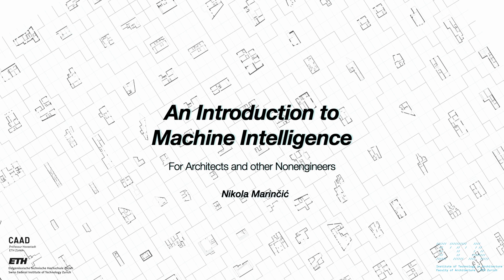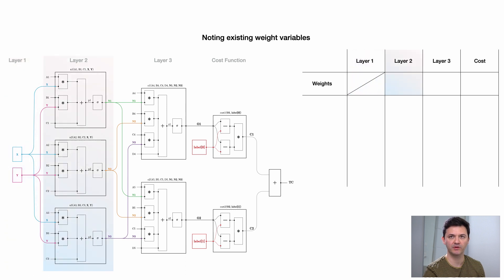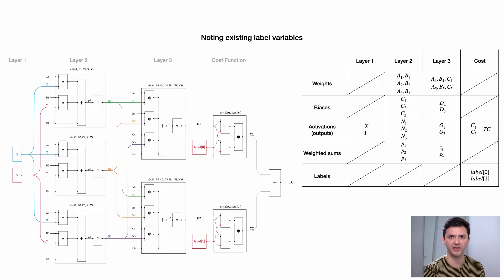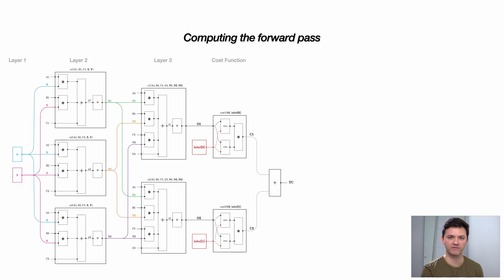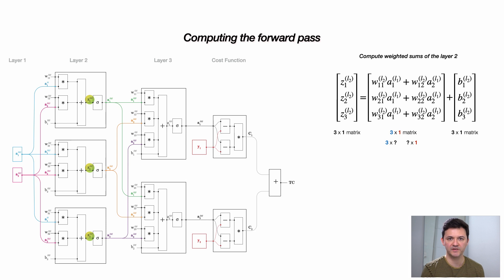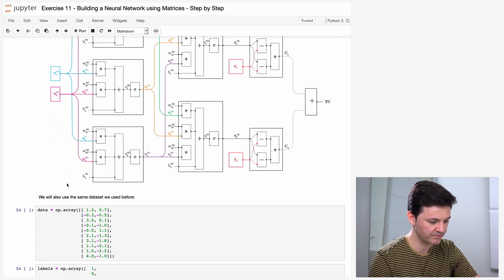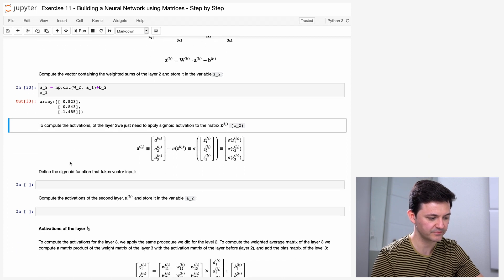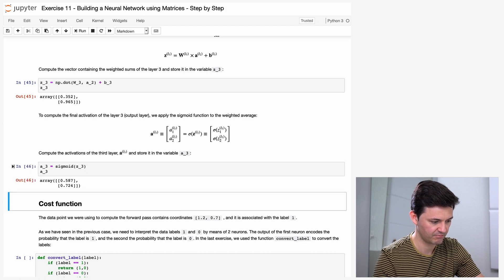Implementing an Artificial Neural Network Using Linear Algebra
In this class, our goal is to describe all the elements, as well as processes taking place within a neural network using linear algebra. First, we aim to identify structural roles within a neural network and recognise how are they distributed layerwise. This step will help us rename individual elements (weights, biases, activations, etc.) so that they fit the indexing schemes of more general data structures representable within linear algebra by using vectors and matrices. To efficiently compute forward pass, total cost/loss and especially backward pass, it is advantageous to represent these calculations in terms of vector/matrix operations. Getting comfortable with this intricate process is usually one of the greatest challenges in mastering neural networks implementation, and my promise to you is that if you have not been able to learn it so far, this time you will succeed.

Lecturer: Dr. Nikola Marinčić, Chair for Digital Architectonics
4, May 2020, ETH Zurich